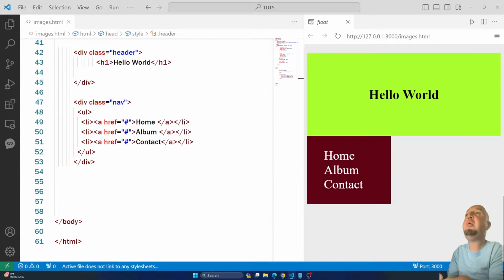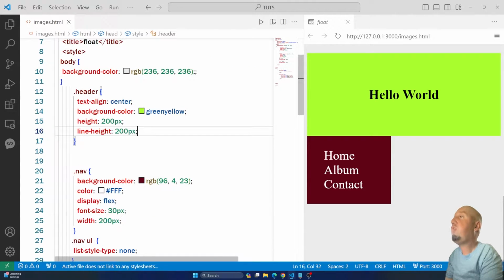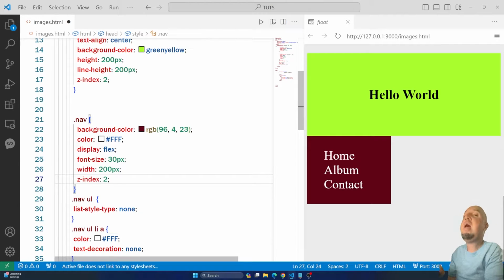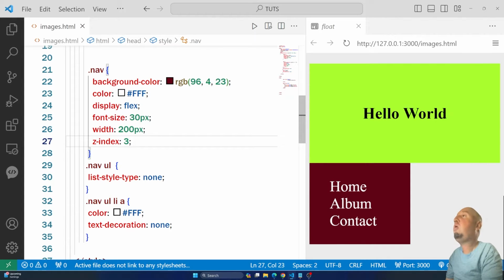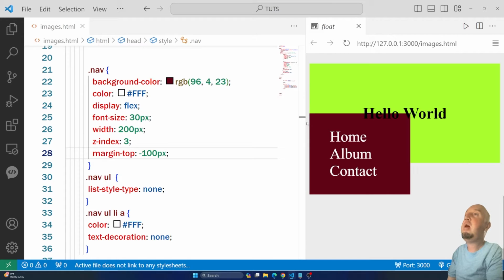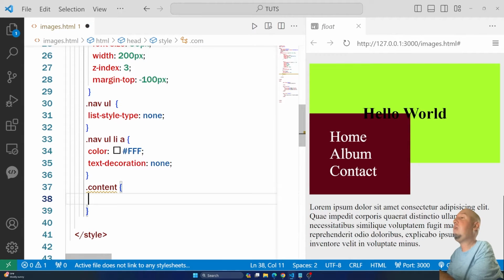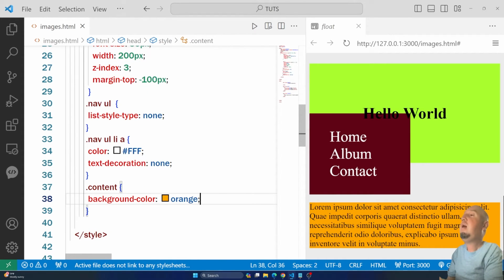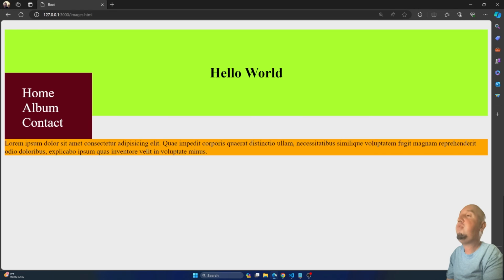how to overlap Elements in CSS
In this tutorial, I will teach you how to overlap two or more divs in HTML and CSS. We will use a property called z-index to control a DIV to go behind or in front.